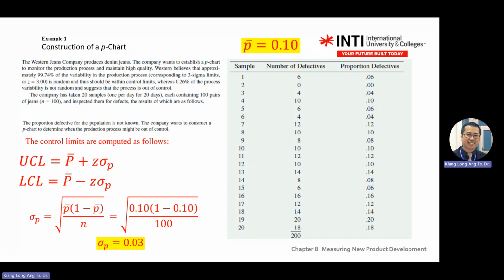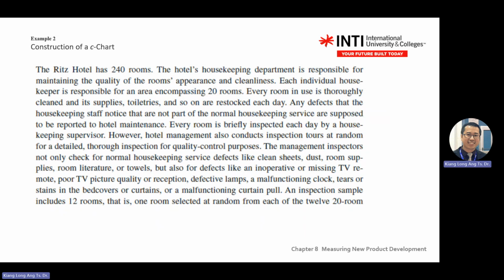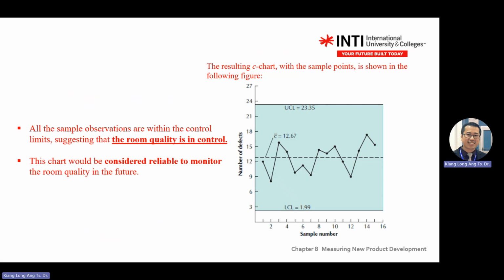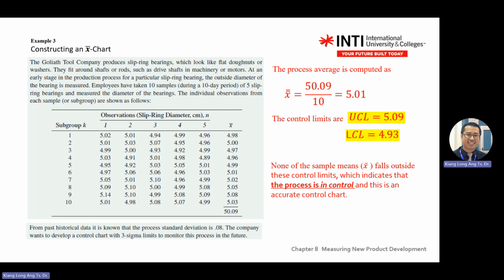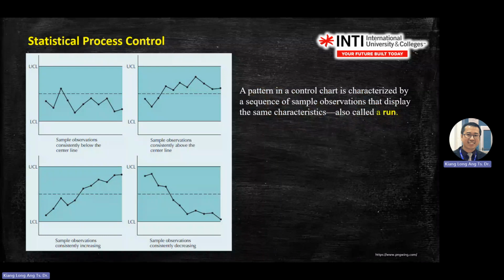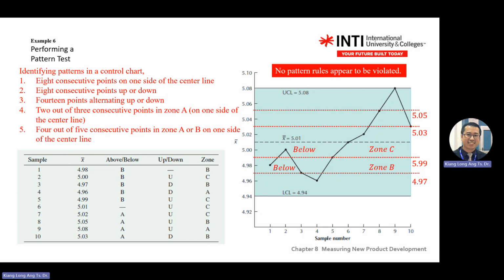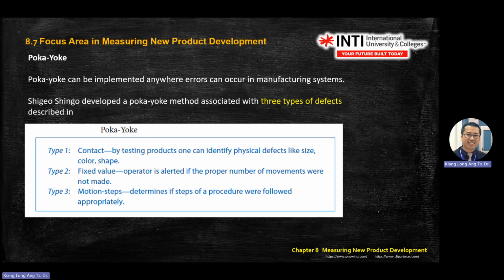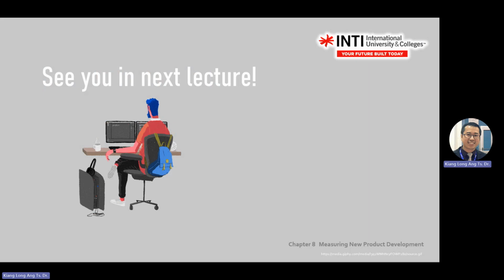Chapter 8b Measuring New Product Development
Chapter 8  Measuring New Product Development
Quality Management
Quality Tools
TQM and QMS
The Focus of Quality
Improvement
Six Sigma

The Basics of Statistical Process Control
Control Charts
Control Charts for Attributes
Control Charts for Variables
Control Chart Patterns
SPC with Excel and OM Tools
Process Capability